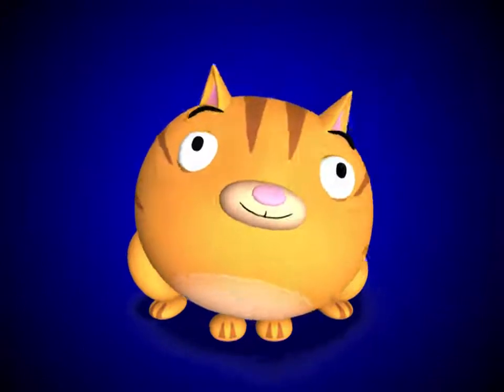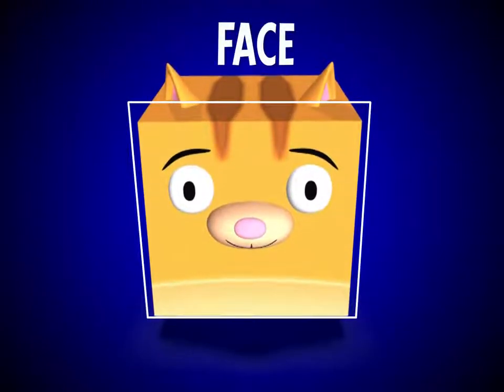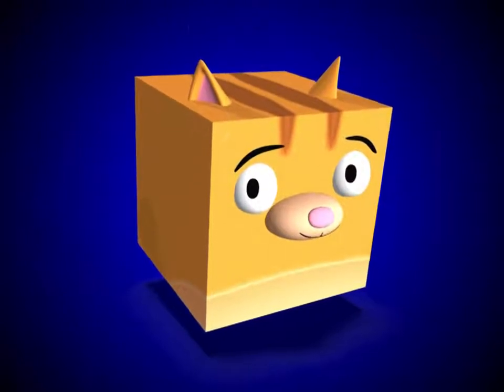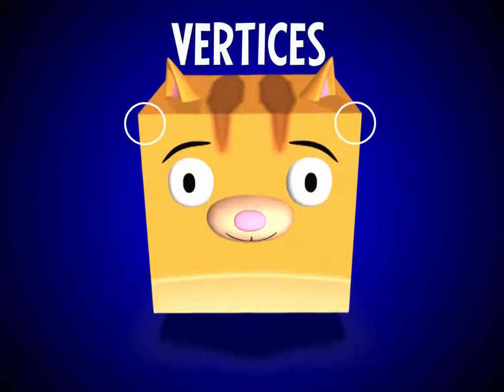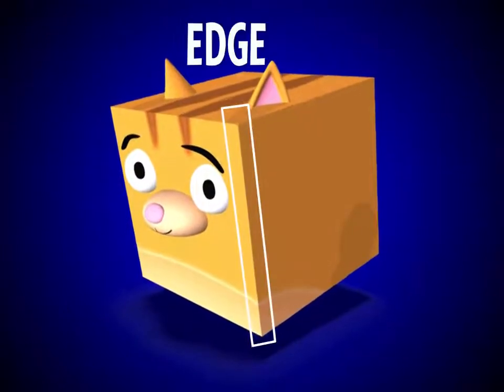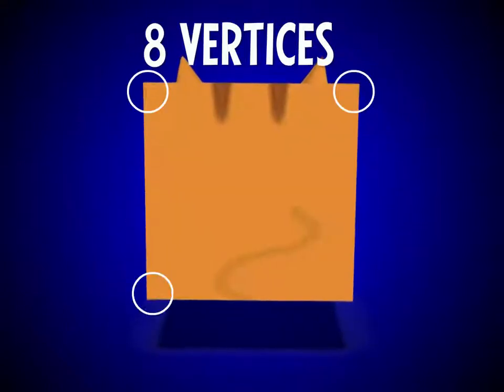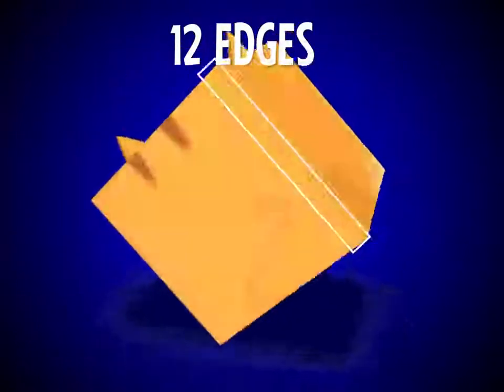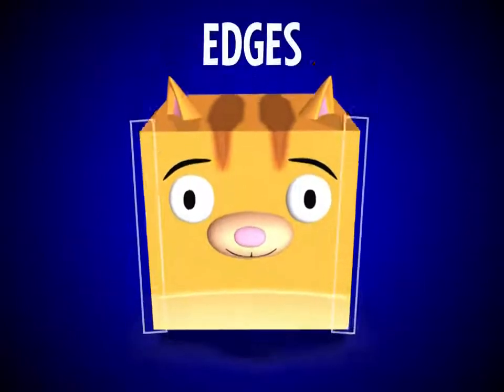cat cartoon song for kids learning faces (educational)